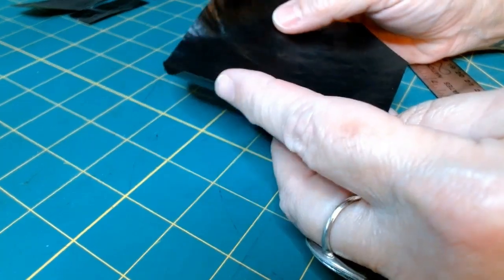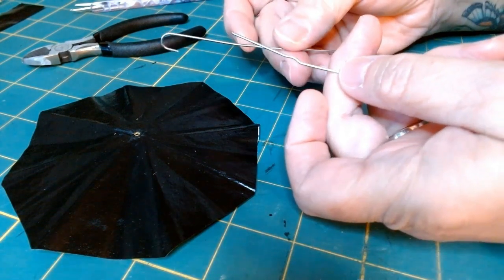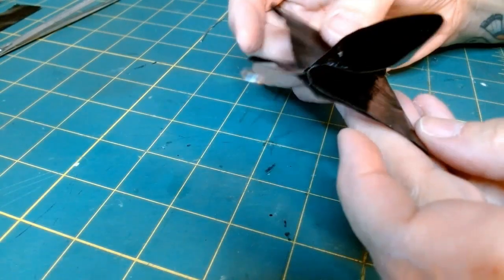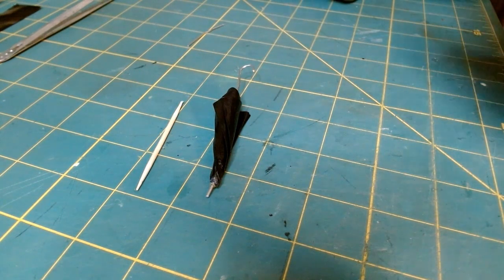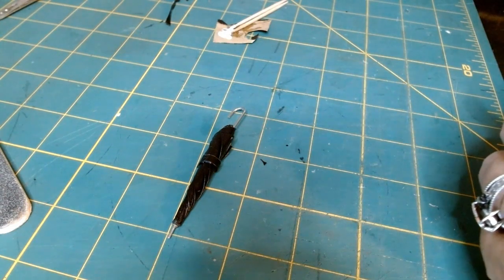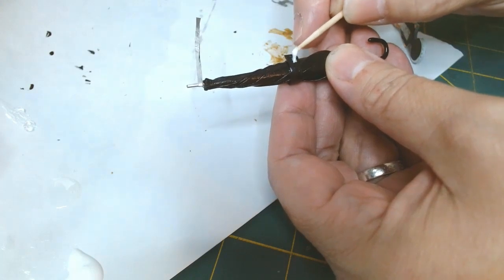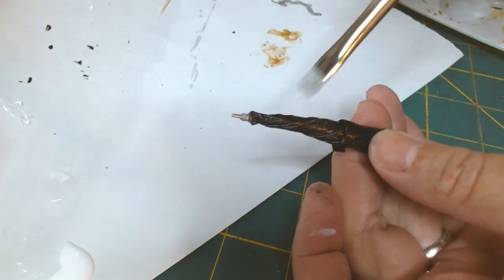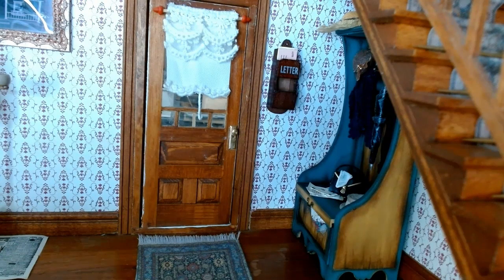Miniature Realistic Vintage Umbrella 1:12| Finishing the Hall Tree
Making a Realistic Vintage Umbrella,
The last item for the Miniature Hall Tree. Hope You Enjoy this Miniature Creation!